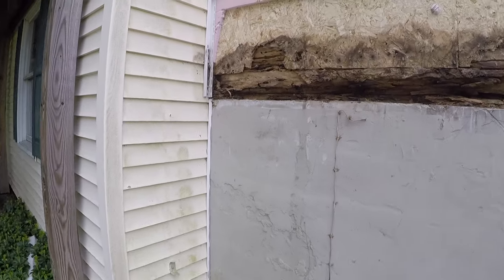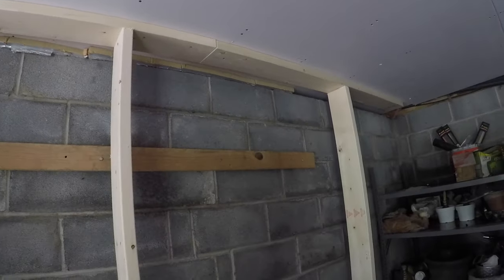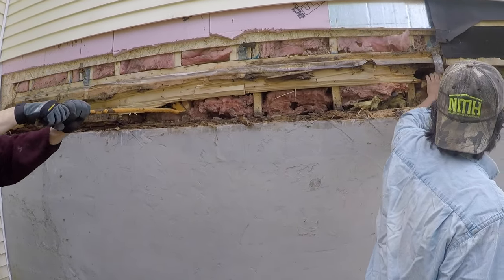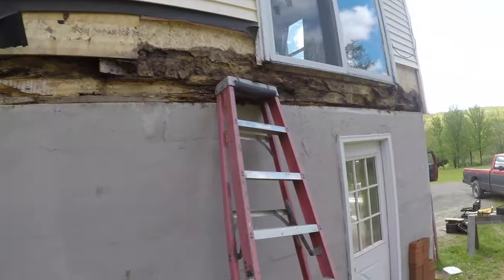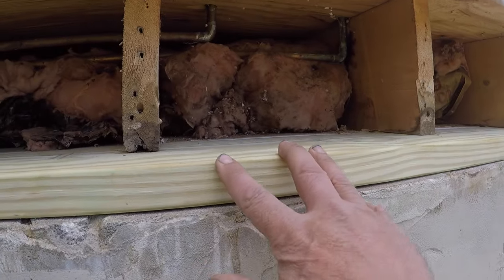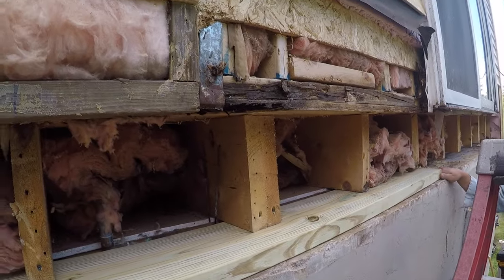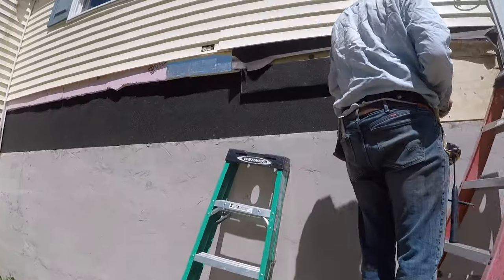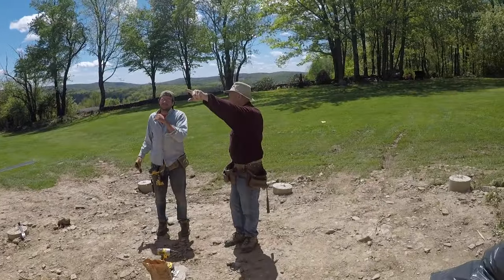Replace rotten sill and rim joists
in this video Connor, Eddie and myself replace rotten sill and rim joist. After 30 years we replace a deck and upon tearing off the old deck make a common discovery. Rot from water intrusion. we show the step of adding some cheap insurance, ice and water shield. Showing safe method of jacking floor.